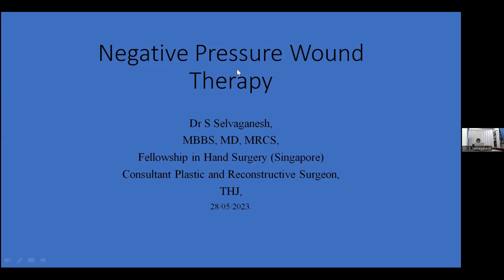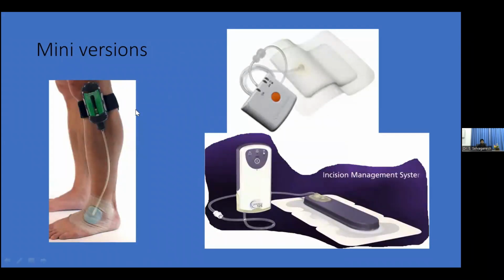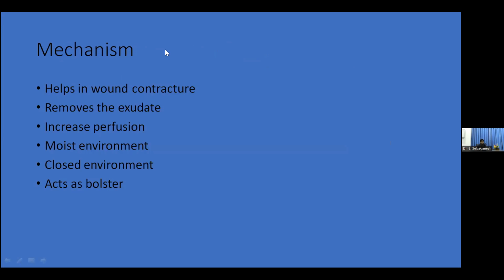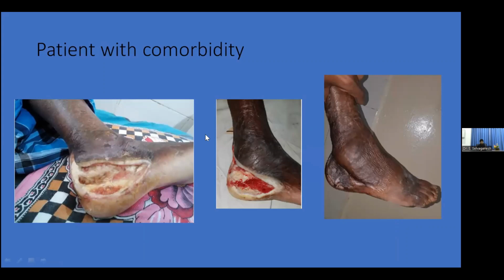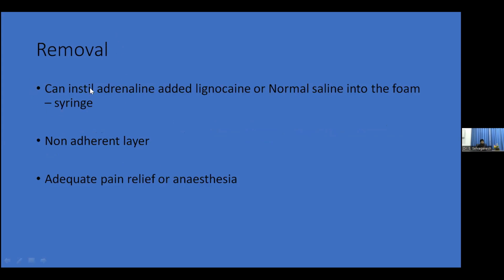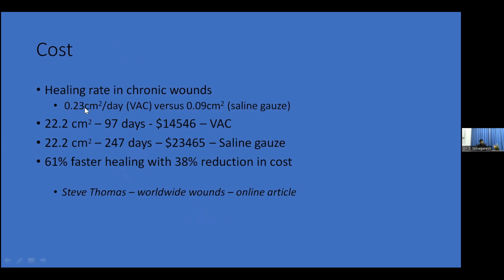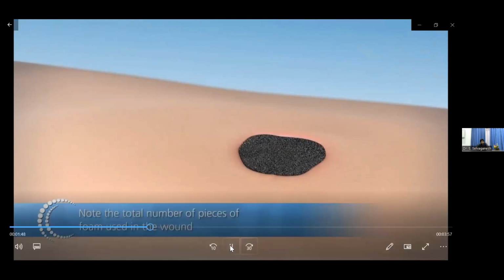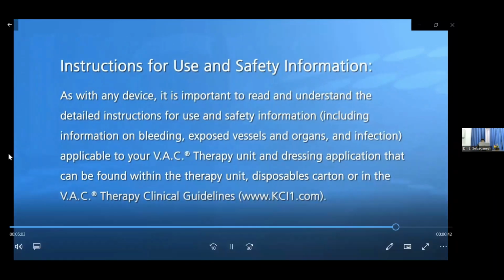NEGATIVE PRESSURE WOUND THERAPY